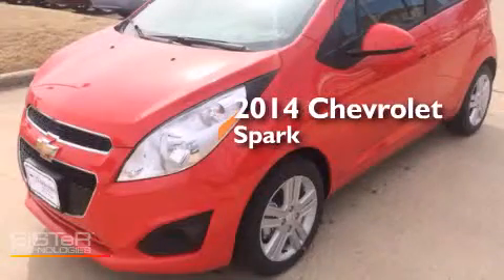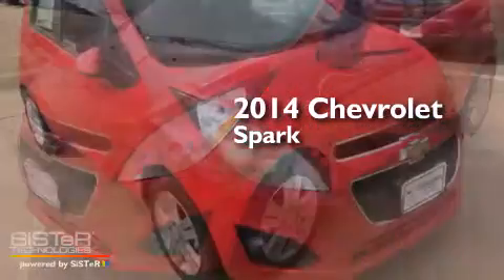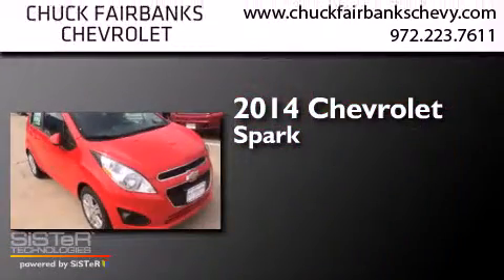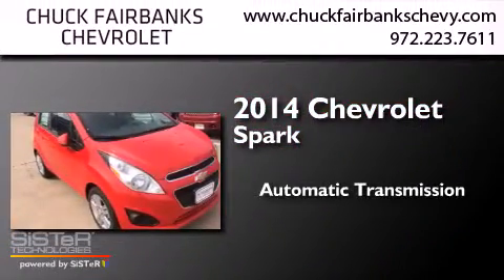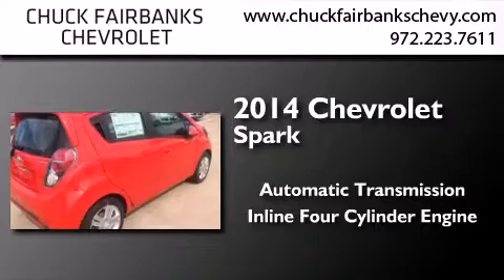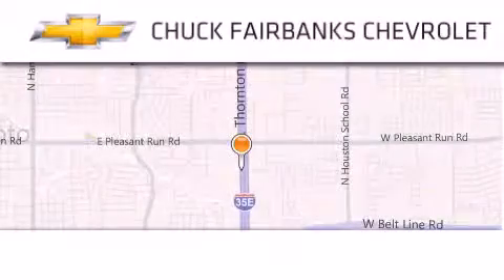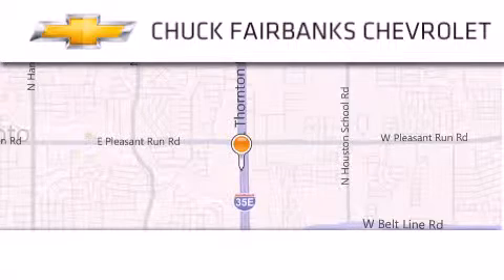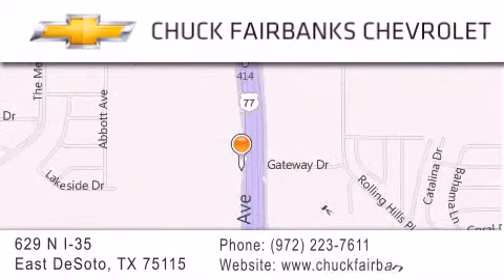2014 Chevrolet Spark Desoto Arlington Mesquite TX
We've been honored to serve the DeSoto TX area , we promise that your experience at our dealership will exceed your expectations ! Year : 2014 Make : Chevrolet Model : Spark Engine : Ecotec 1.2L DOHC 4-Cyl MFI Engine Trans . : Automatic Exterior : Red Miles : 3 Interior : Other Stock : EC456511 Chuck Fairbanks Chevrolet 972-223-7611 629 N. I-35 East DeSoto , TX 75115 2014 Chevrolet Spark DeSoto TX